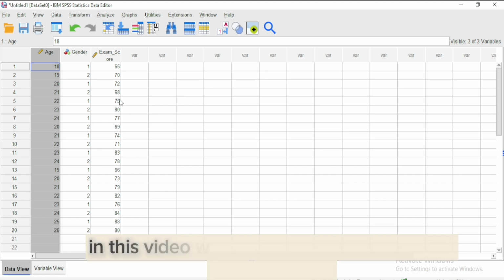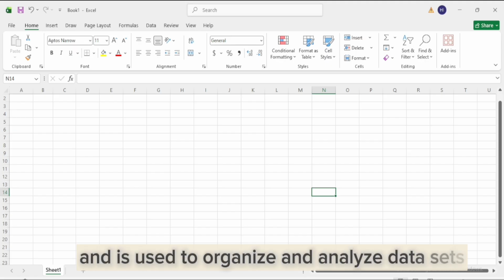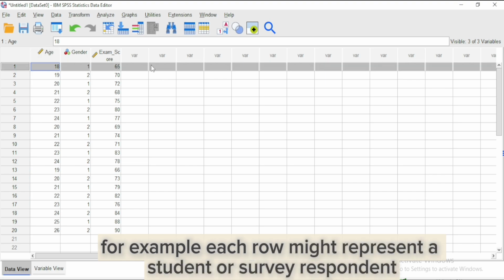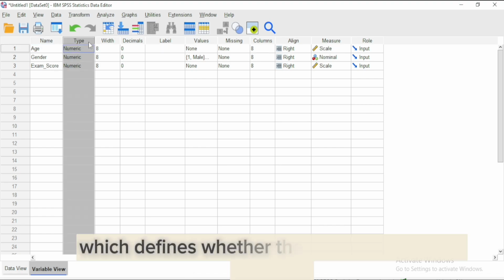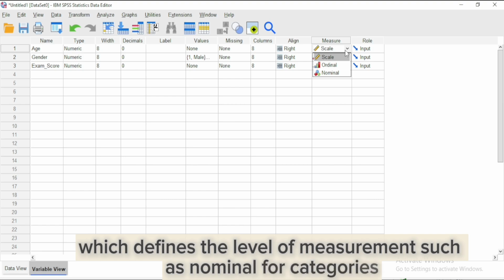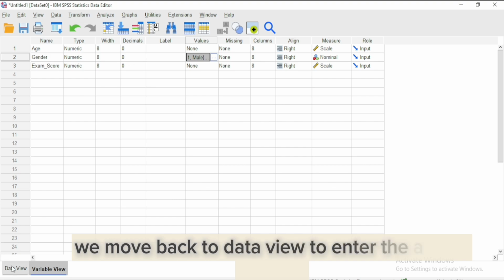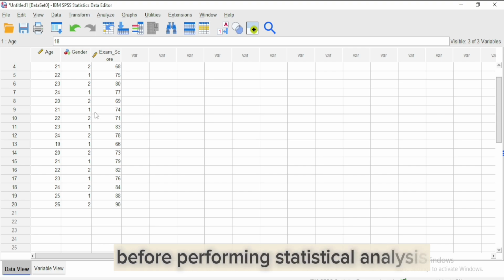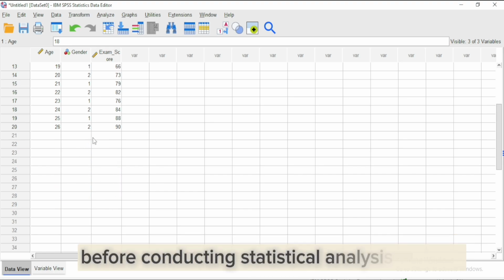SSPS introduction 1st Class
In this video, I explain the basic introduction of SPSS and the structure of the SPSS Data Editor. We learn about Data View and Variable View, how each row represents a participant and each column represents a variable, and how to define variables such as age, gender, and score before entering data. This tutorial is helpful for beginners who want to start learning statistical analysis using SPSS for research, psychology, and social sciences.Watch the video to understand the fundamentals of SPSS and how to prepare your dataset for analysis.📌SPSS SPSSTutorial SPSSforBeginners Statistics DataAnalysis ResearchMethods PsychologyResearch LearnSPSS SPSSLearning StatisticsTutorial DataScienceBasics Res statistics mathematics correlation hypernatural spss thirstycrow ttest earchStudents#AcademicLearning#StatisticsClass#SPSSGuide#StatisticsEducation#StudentLearning#ResearchTools#SPSSStatistics#UniversityStudents